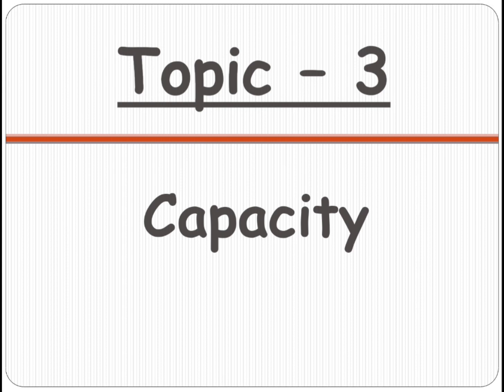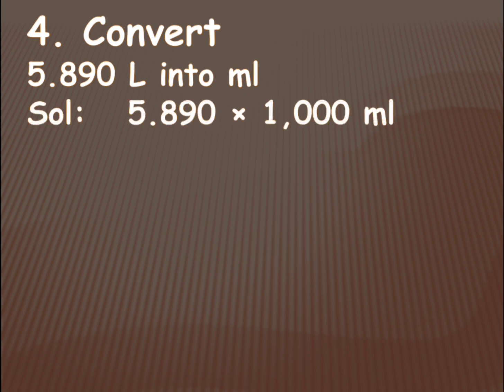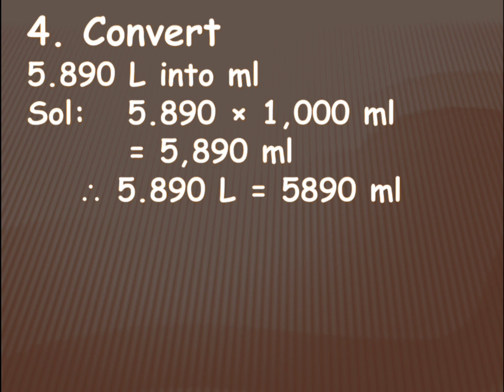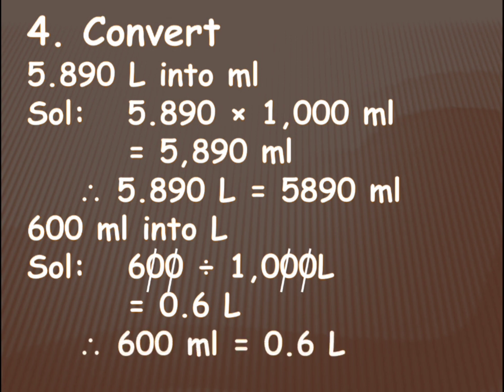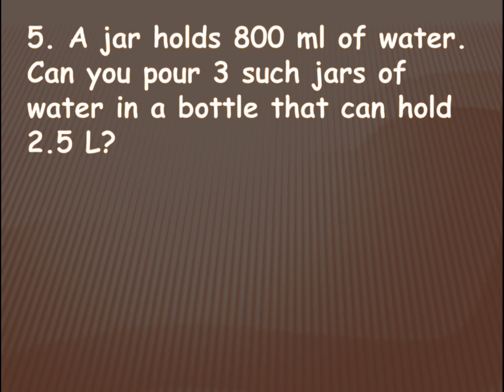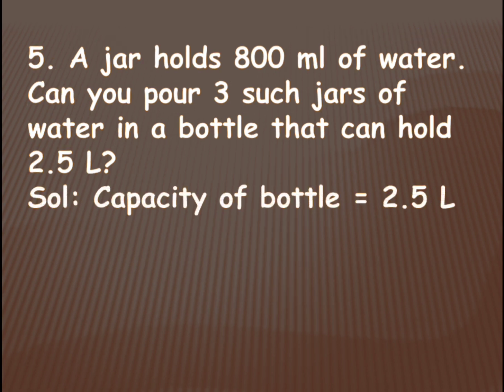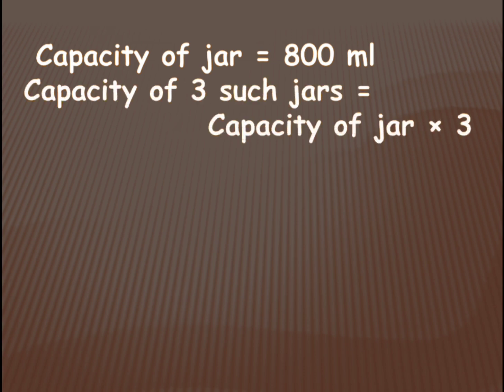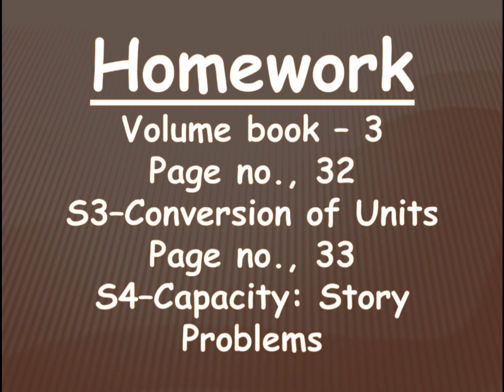GRADE 5 Sub: Maths (04-03-2022 Friday)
BLOCK – 22: WEIGHT AND CAPACITY

Topic – 3: Capacity